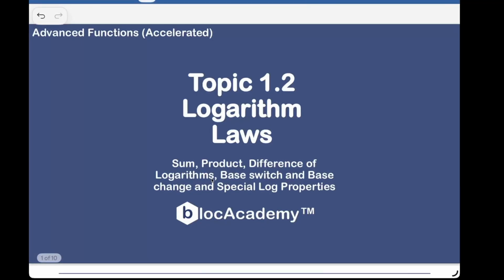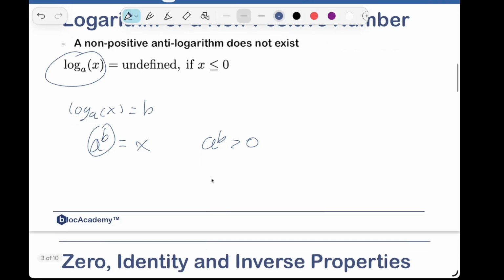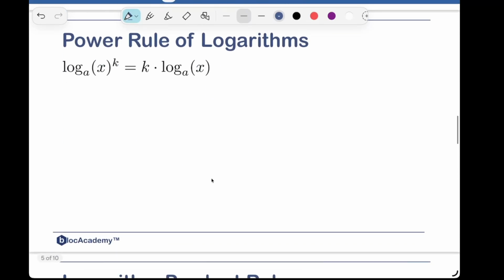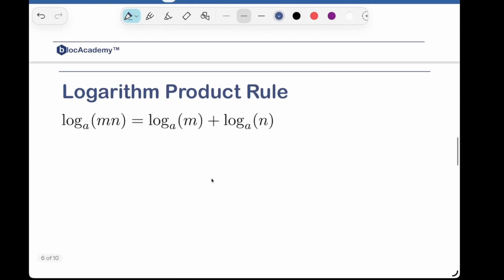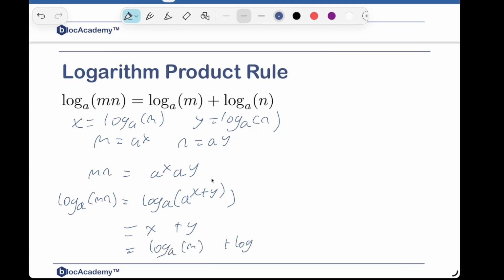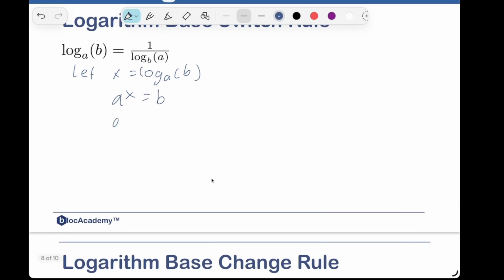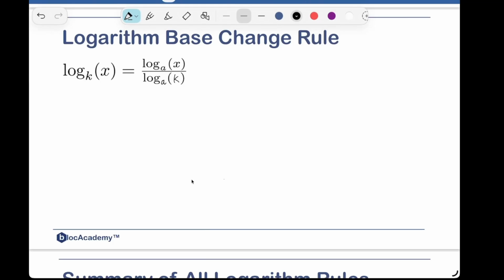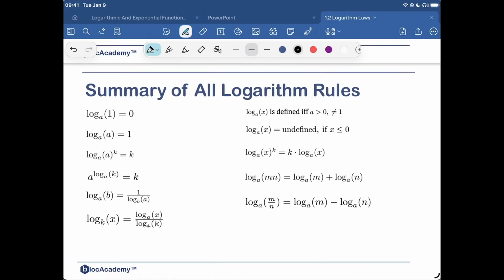1.2 Logarithm Laws